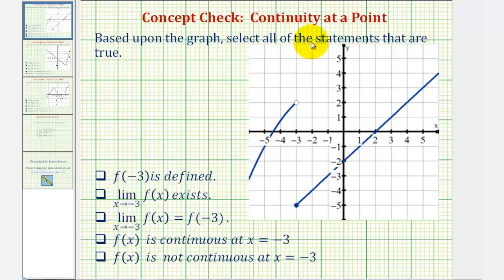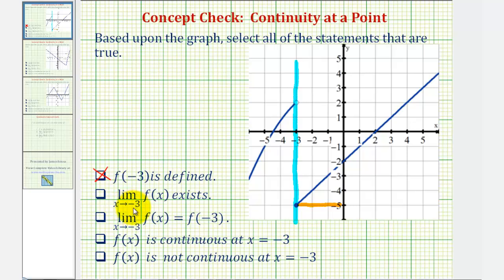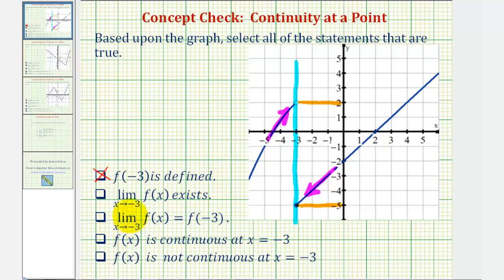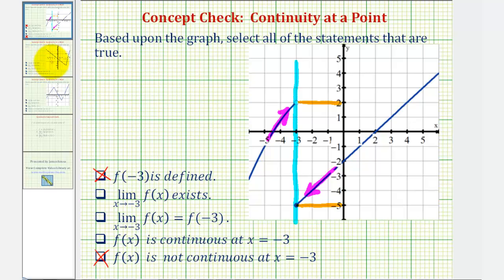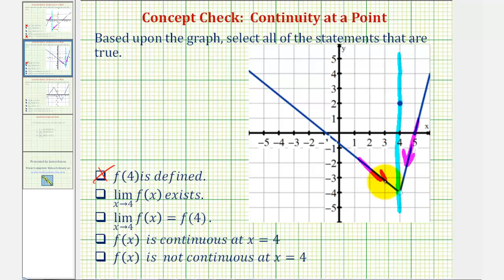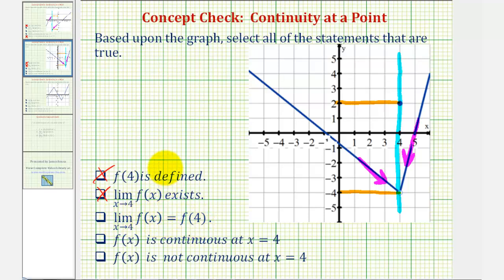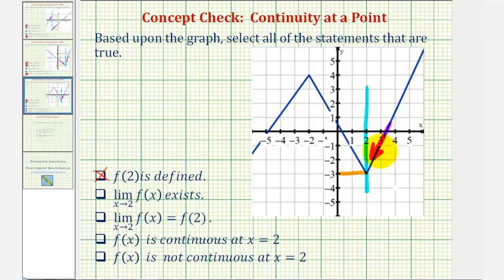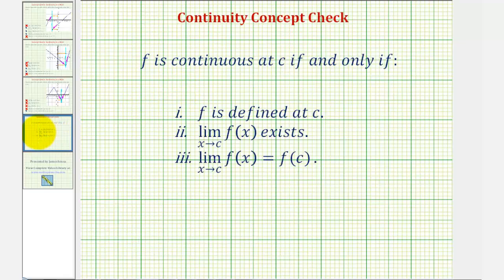Ex: Continuity at a Point Concept Check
This video provides three examples to determine if a function is continuous at a point.